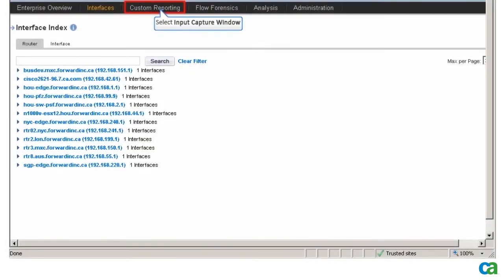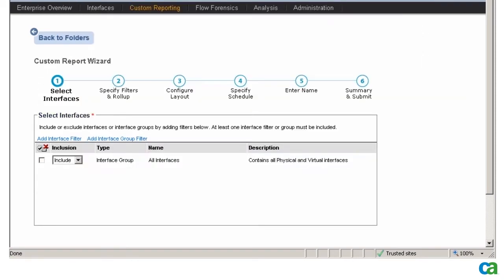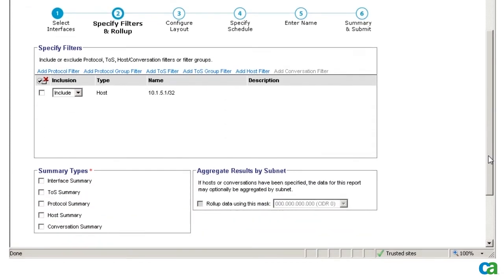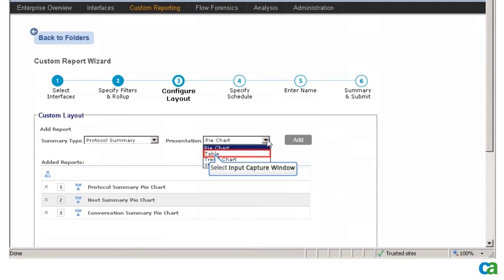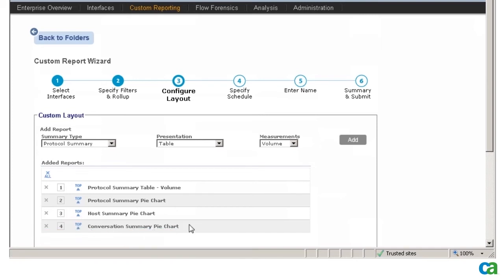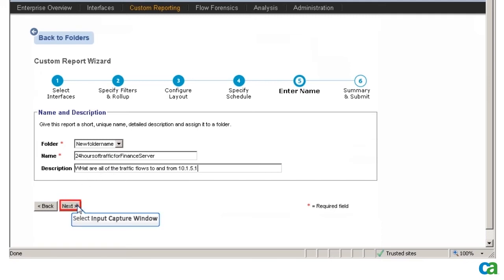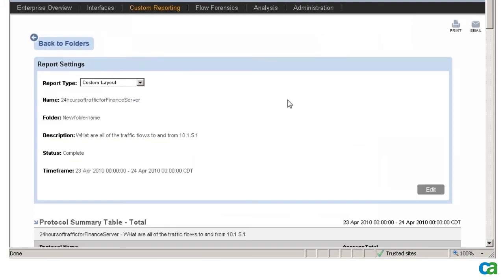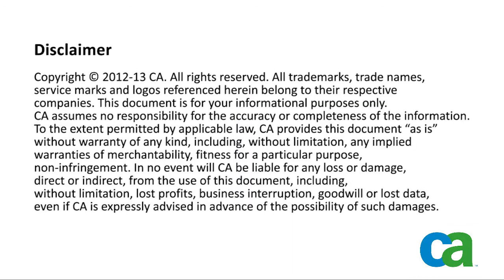NFA - Traffic Flows for Key Servers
In this video, you will learn how to investigate the traffic flows across key servers and learn to customize reporting parameters to generate reports for specific IP servers.

在这段视频中，您将学习如何对突然开始产生大量流量的服务器进行调查，以及如何分析可操作数据。